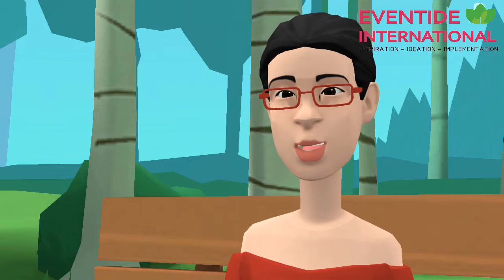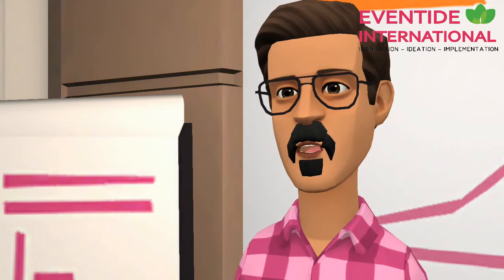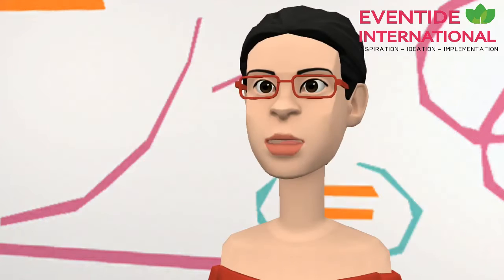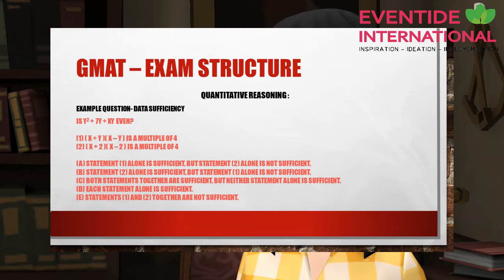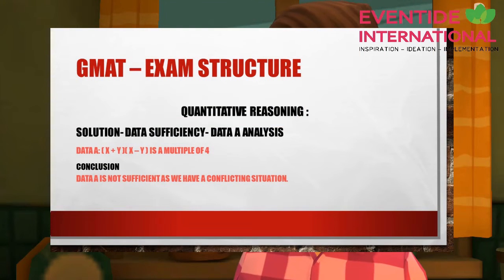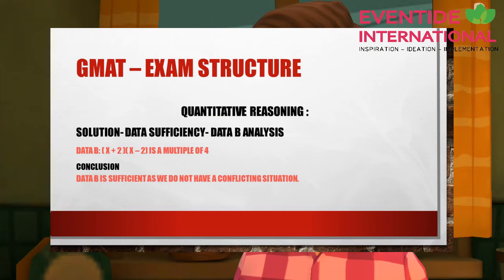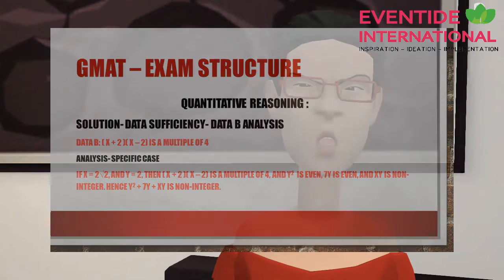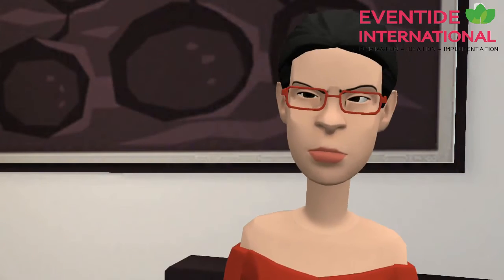GMAT- EXAM DETAILS on QUANTITATIVE ABILITY II GMAT 700 II Episode 3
The video is an introduction to the quantitative ability segment of the GMAT Exam. The tutorial deals with the steps to solve a Problem Solving question or a Data Sufficiency question. Explore the video to understand how you can ace the exam.